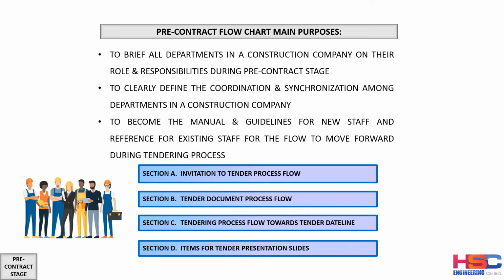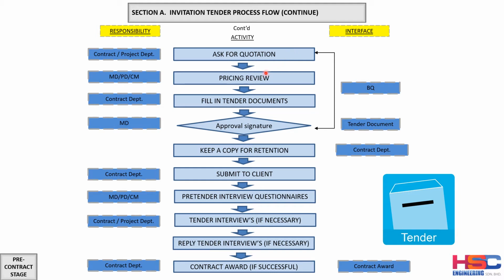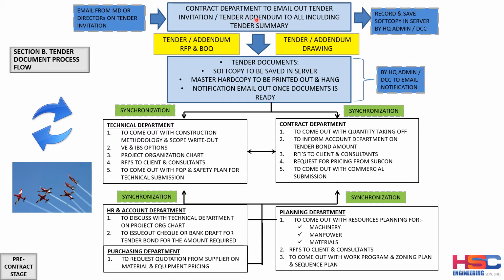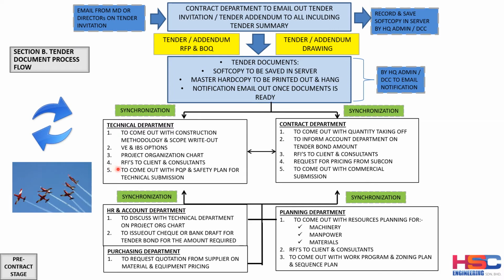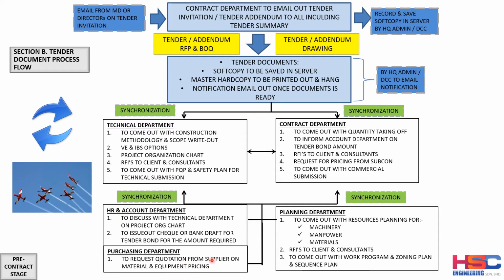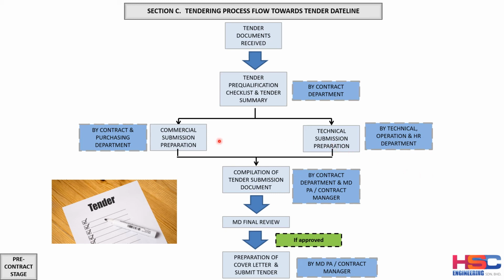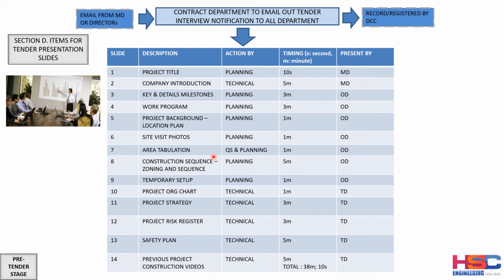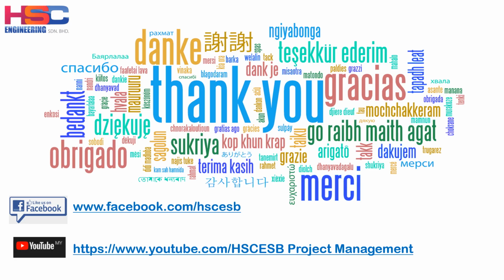Pre Contract Flow Chart: An Explanation on Tender Process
Purpose of this Flowchart Presentation:

1. To Brief All Departments in a Construction Company on Their Role & Responsibilities During Pre-Contract Stage

2. To Clearly Define The Coordination & Synchronization Among Departments in a Construction Company

3. To Become The Manual & Guidelines for New Staff and Reference for Existing Staff for The Flow to Move Forward During Tendering Process